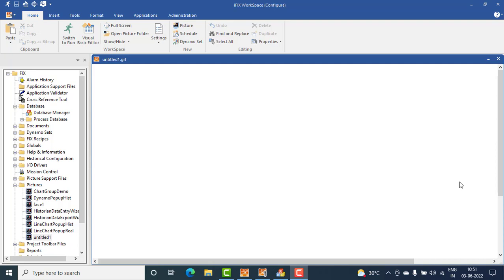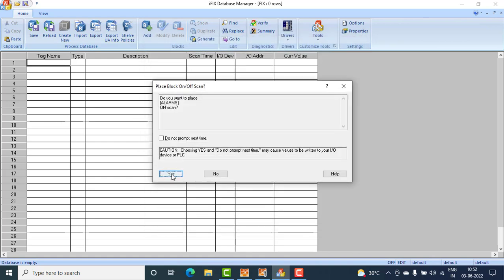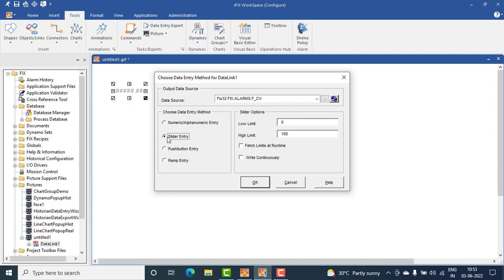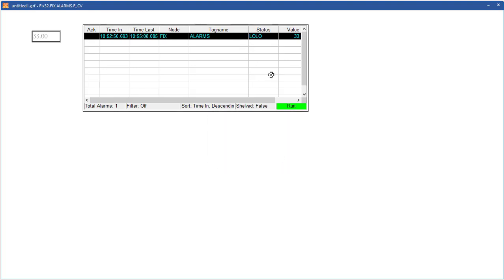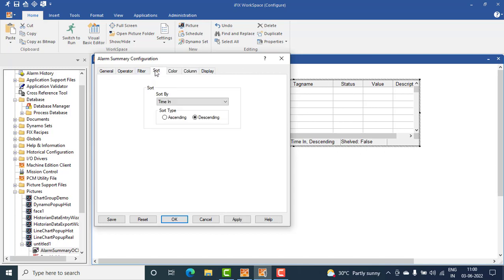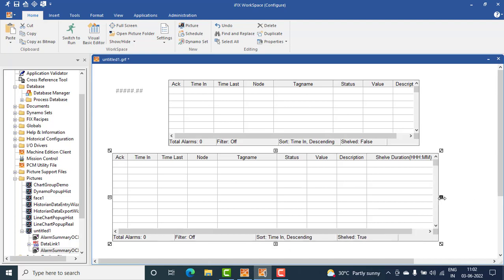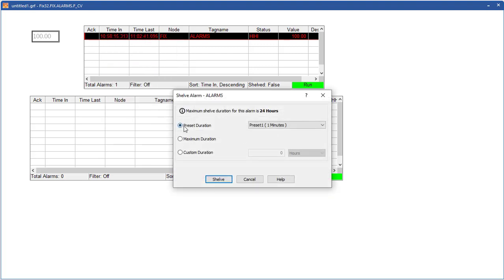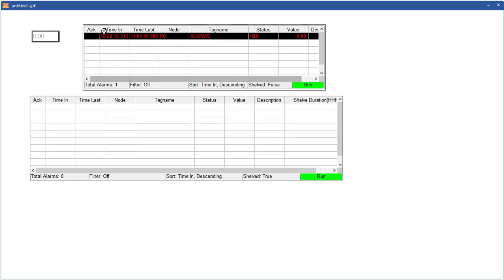IFIX ALARM SHELVING TUTORIAL | GE IFIX SCADA ALARMS | ALARM SHELVING IN GE IFIX SCADA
IFIX SCADA ALARMS SHELVING TUTORIAL.